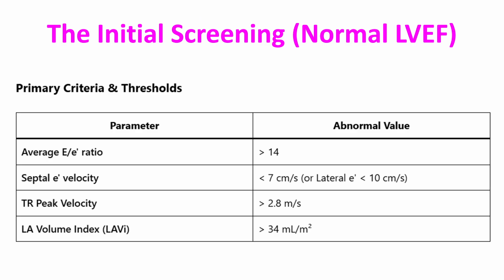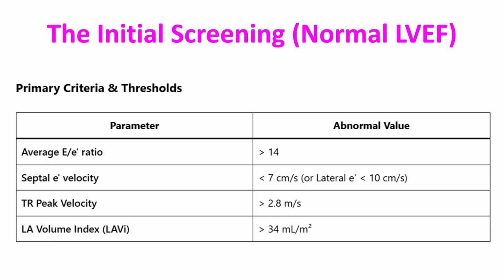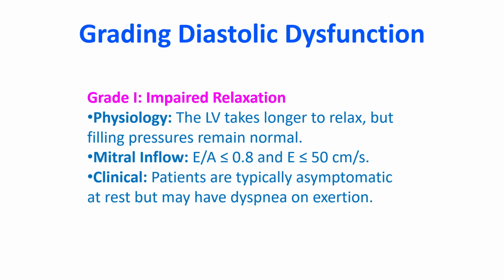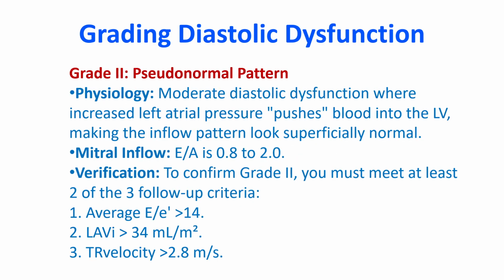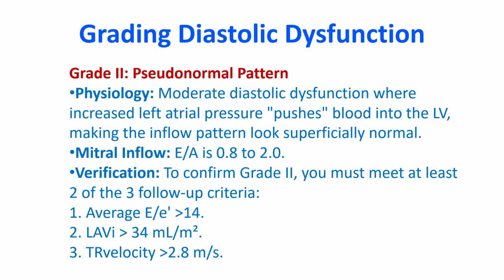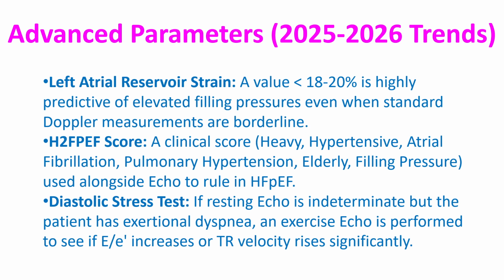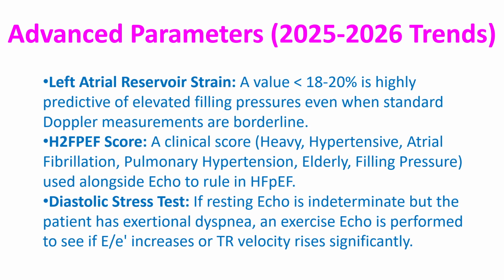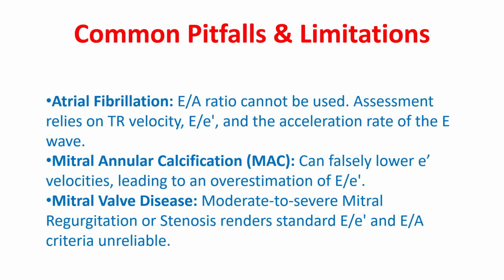Quantifying Diastolic Dysfunction: A Comprehensive Guide to Echo Assessment Criteria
Quantifying diastolic dysfunction by echocardiography is essential for identifying heart failure with preserved ejection fraction (HFpEF). The current clinical standard is based on the 2016 ASE/EACVI Guidelines, though emerging research in 2025–2026 emphasizes the integration of Left Atrial (LA) Strain for higher sensitivity.